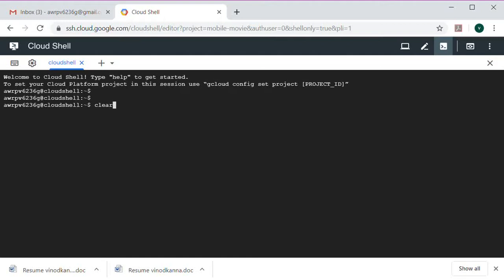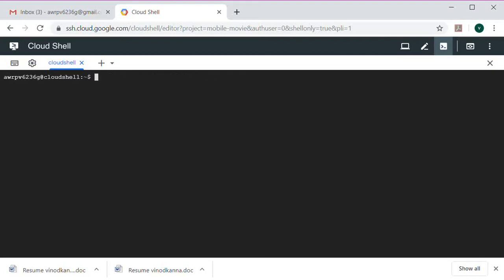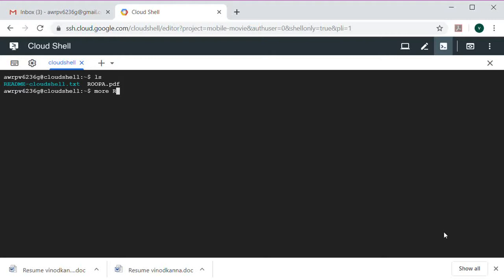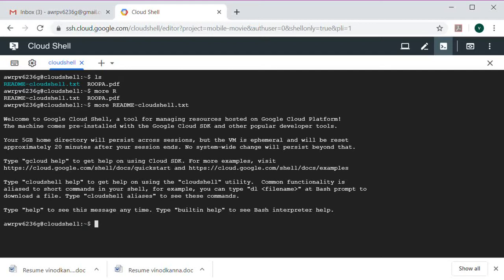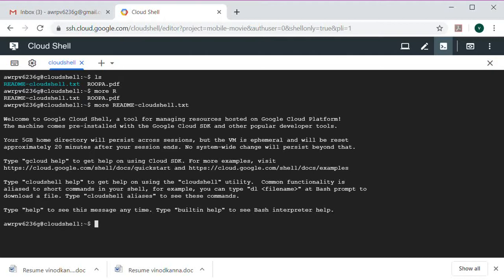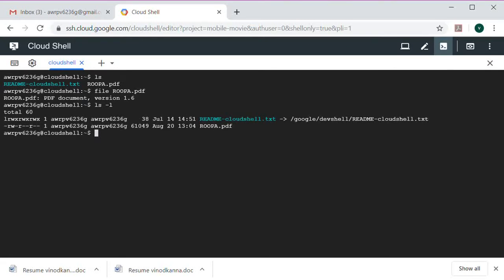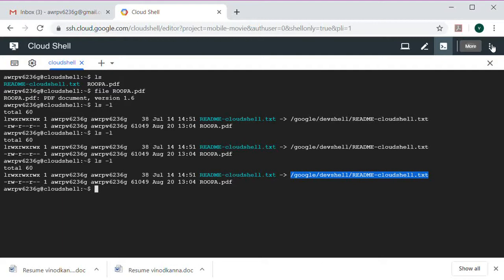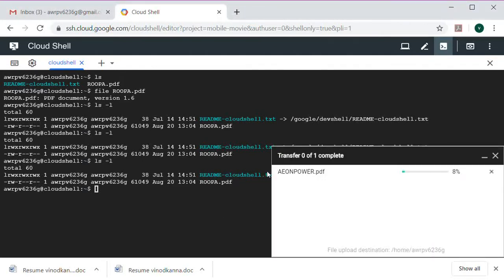Get Rupees 500 crores in your bank account simply by opening account in Bankgmail.com..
Open account in Bankgmail.com and get 500 Crores. Technology of mobile movie of gmail with Google Cloud Service.
Register in Bankgmail.com and get 3 lakhs per month salary.